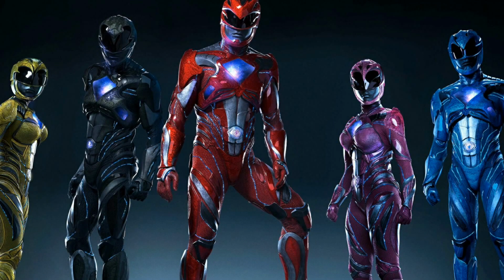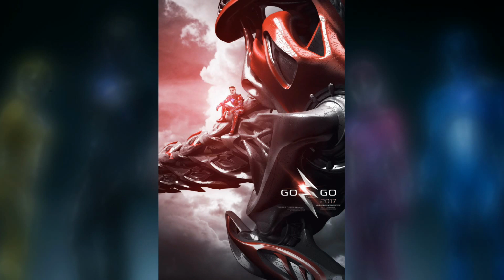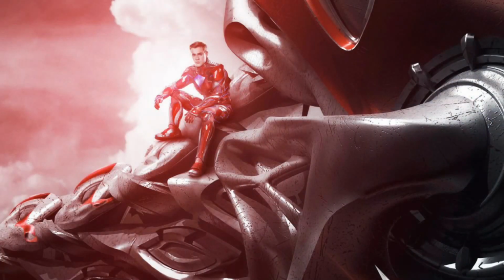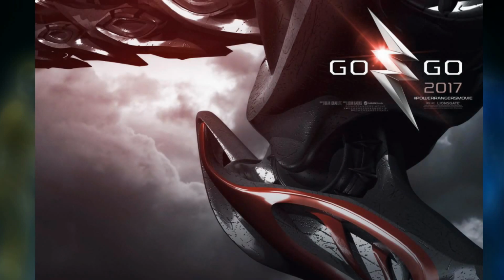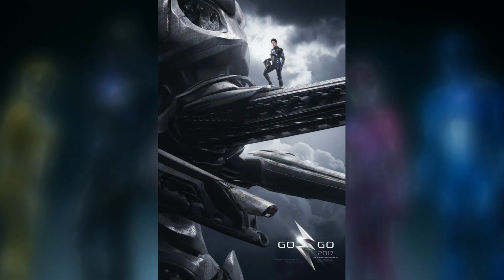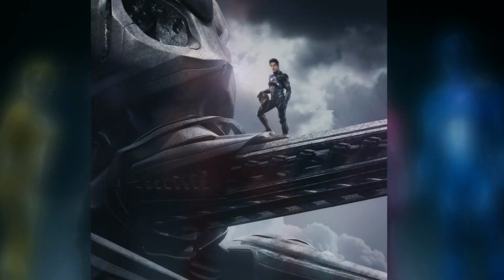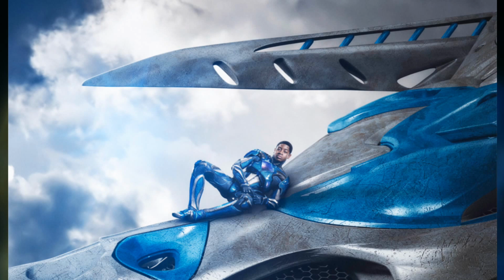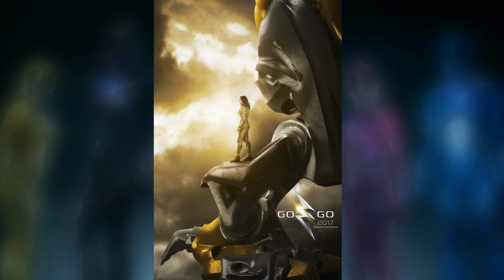Power Rangers Megazords First Look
Lionsgate this just months away from releasing the anticipated Power Rangers reboot and like most big blockbuster film the release awesome promotional art and poster along the way. Recently they gave the world the oppourtunity to check out the new Zords the Power Rangers will be operating in order to keep the earth and the universe safe. However after looking at these posters myself im not quite sure exactly what to think. Like with the Zords come together to for the universe protecting MegaZord?